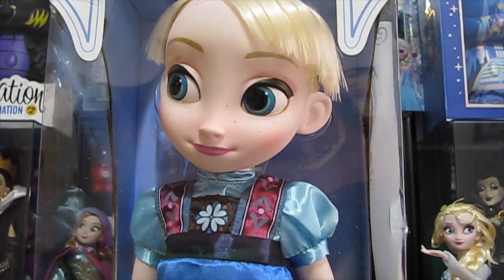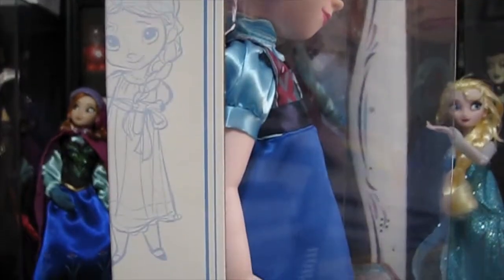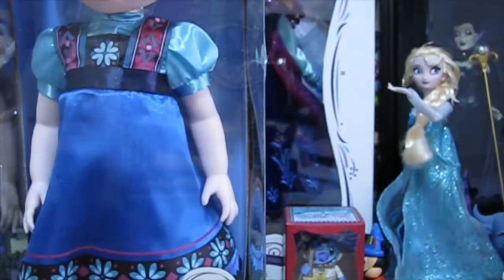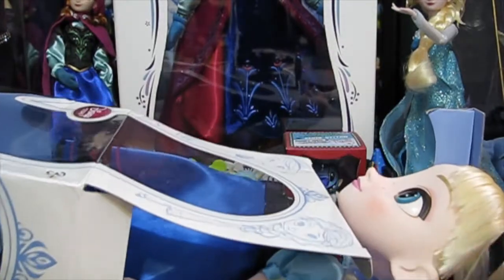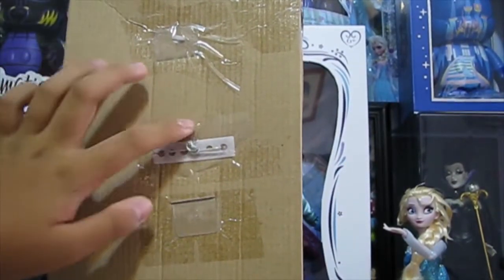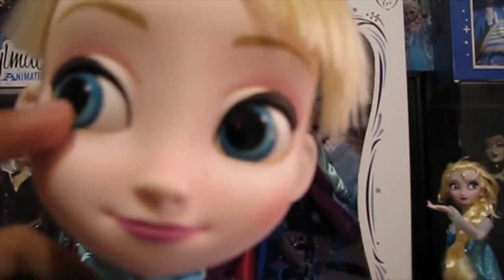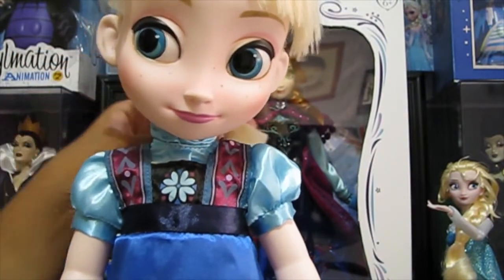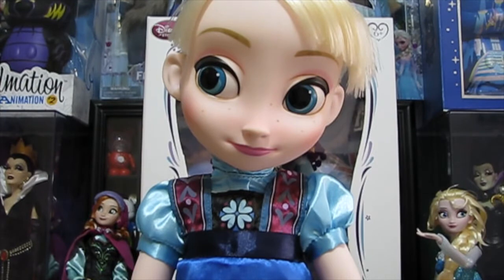Elsa Animator Doll! {Fantasmic! Frozen}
Today is the first day of the Fantasmic! Frozen marathon! It is the first day of three, and wait till tomorrow for the next video! In this video, I open the Disney Store Animators' Elsa doll!